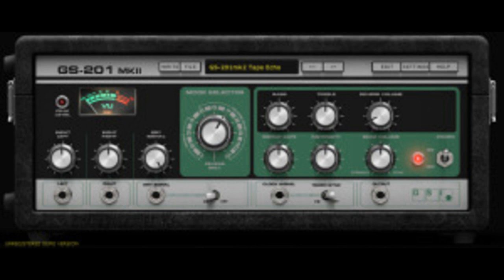GSi updates GS-201 Mark II to v1.0.1 for Windows and Mac in Universal Binary 2 format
GSi has released a new update for GS-201 Mark II, the Space Echo emulation. This update changes a few things but, most importantly, is released in UB2 mode for Mac, for native compatibility with the new Apple Silicon chip.

Changes include:

    Support for mono/mono & stereo/stereo channel configuration.
    Edit window no longer opens externally.
    Fixed a MIDI Learn bug.
    Fixed mute audio-in on Mac Standalone App.